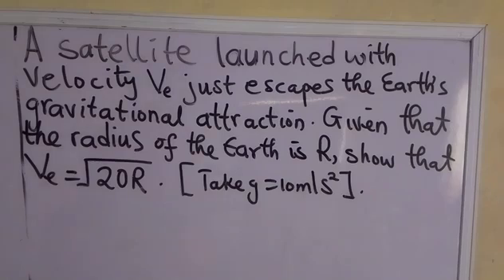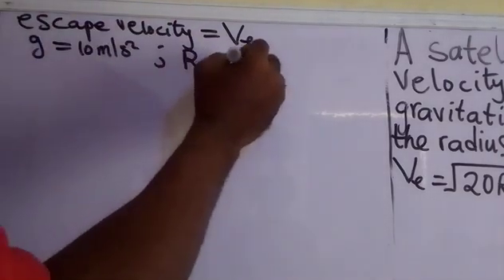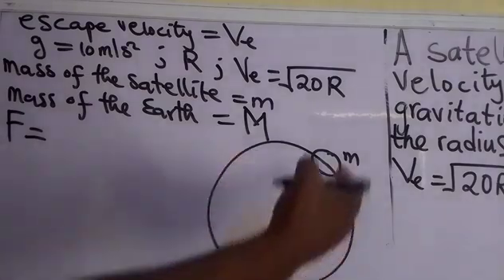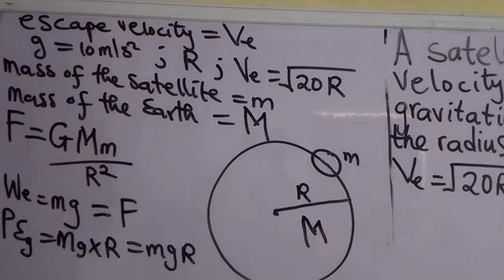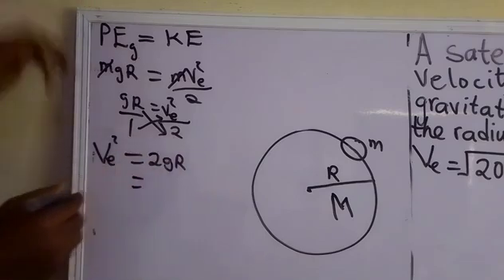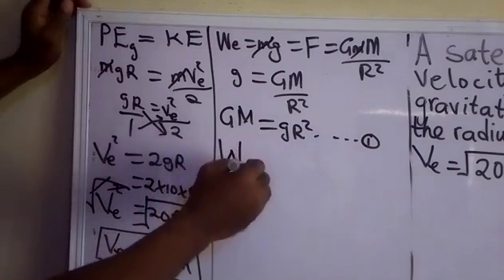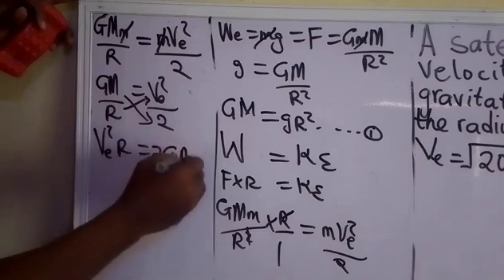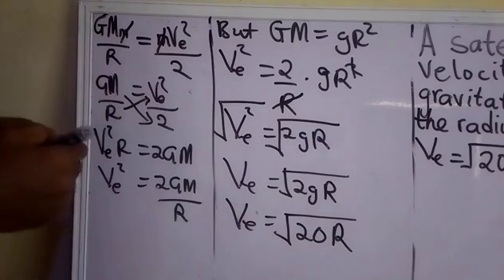CALCULATING THE ESCAPE VELOCITY OF A SATELLITE IN TERMS OF THE RADIUS OF THE EARTH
A satellite launched with velocity Ve just escapes the Earth's gravitational attraction .Given that the radius of the Earth is R, show that  Ve = √20R
(- square root 2gR)